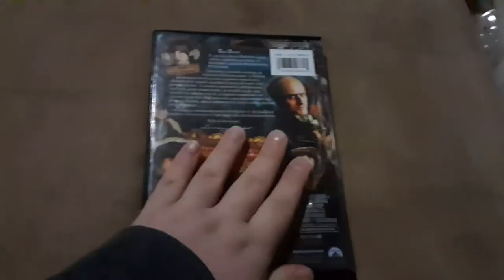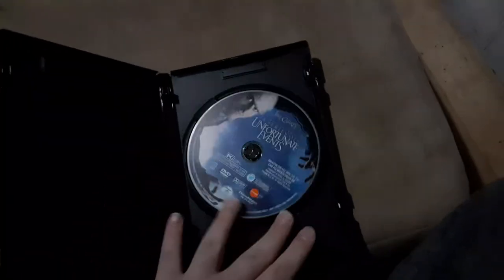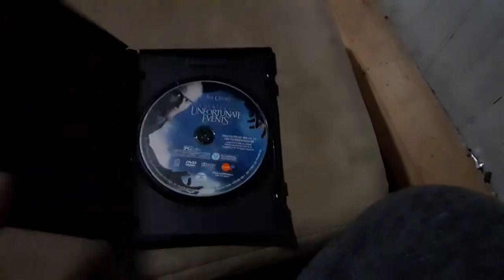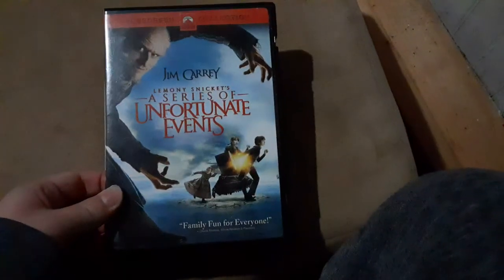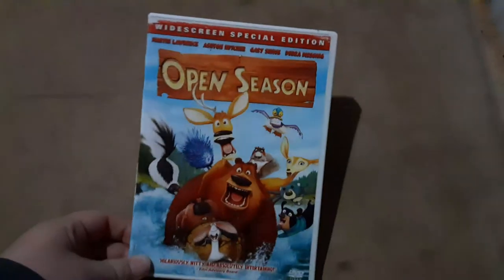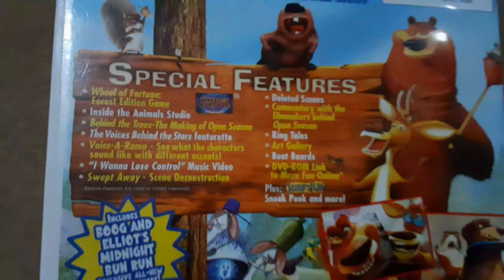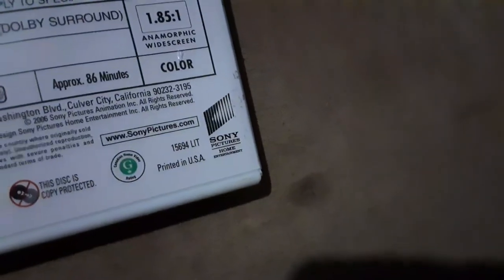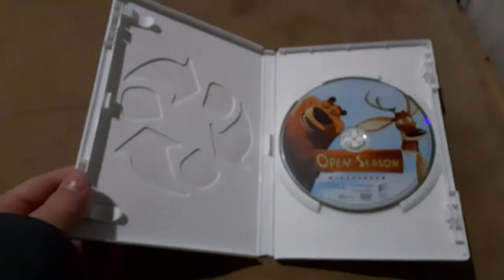DVD Update For 12/1/2021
today I just got two DVDs I got ne DVD from the Thrifty Shopper and One dvd from the Goodwill and if you want me to do a testing video or a DVD opening leave a comment down below and if your new to my channel make sure your subscribe and hit that notification Bell so you won't miss a video from me.